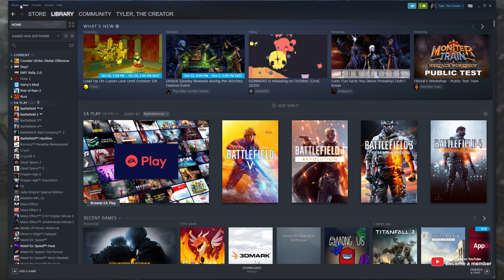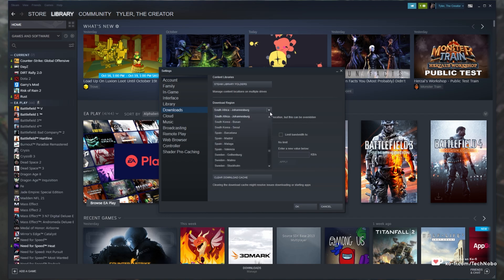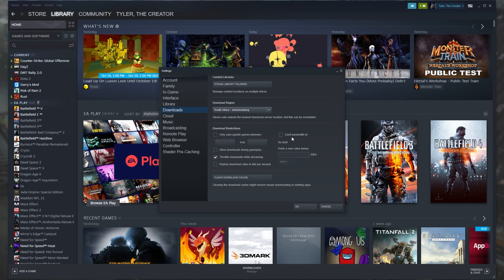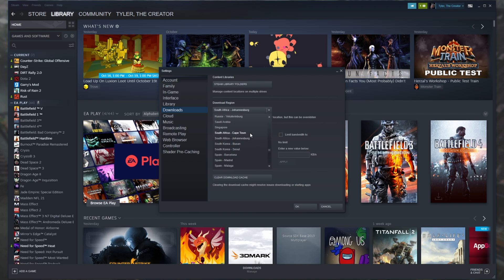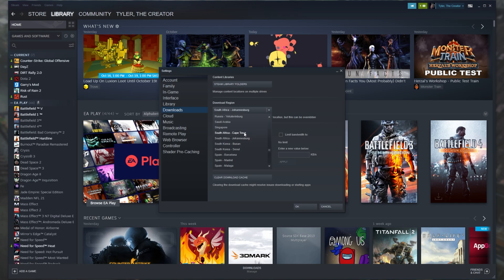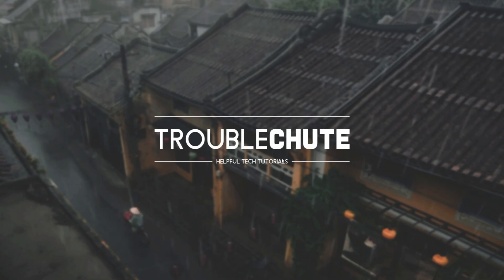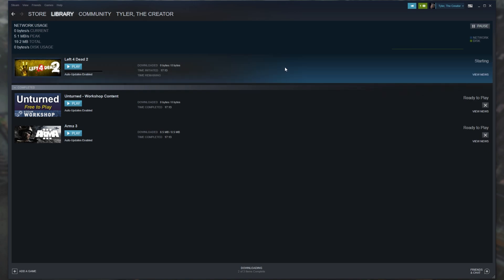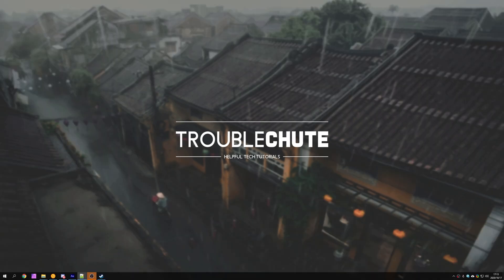Steam: How to Change Download Region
Slow download in Steam? Downloading from the wrong country? Steam servers in your country slow? Well, you can easily change the download region to something closer to you, or where you're using the internet from if you're using a VPN. This video shows you all you need to know to change your download region in Steam.

Timestamps:
0:00 - Explanation
0:07 - Change Steam download region & See limits